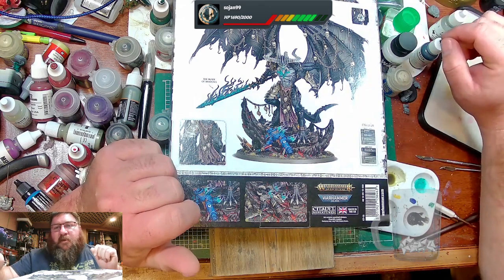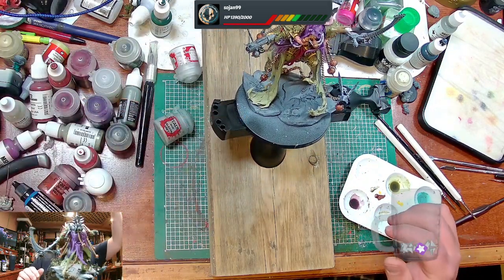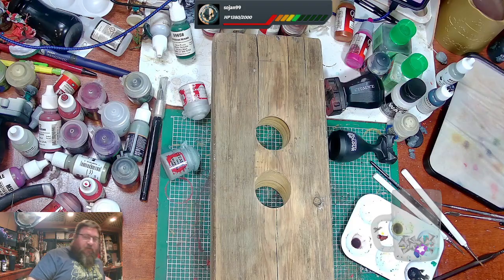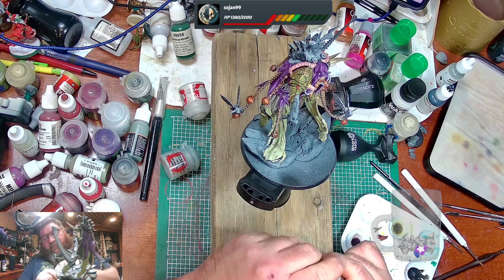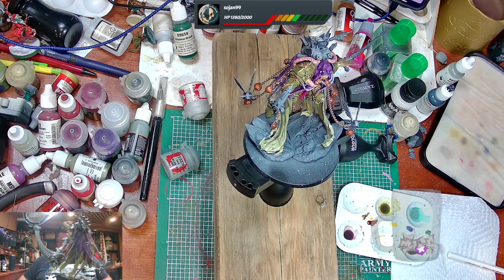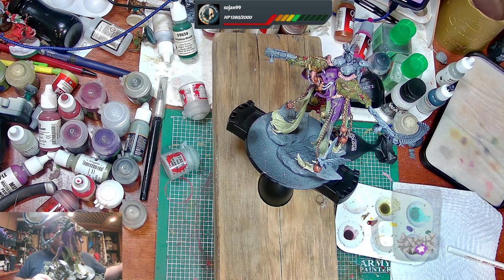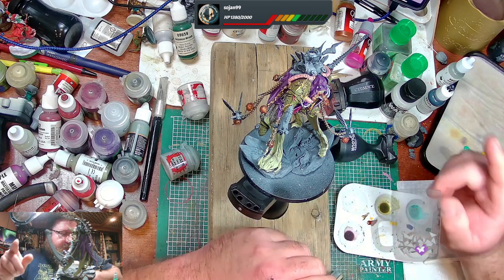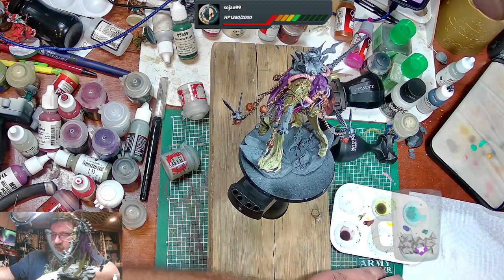The harvest of corruption! Painting Mortarion part 9